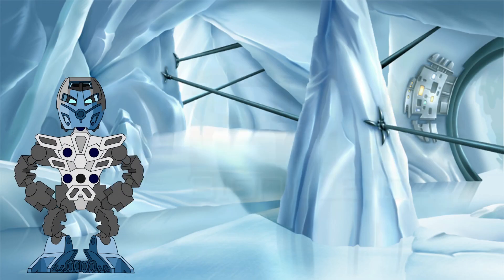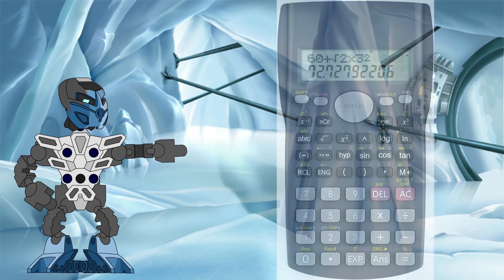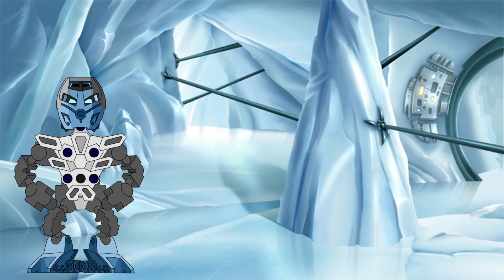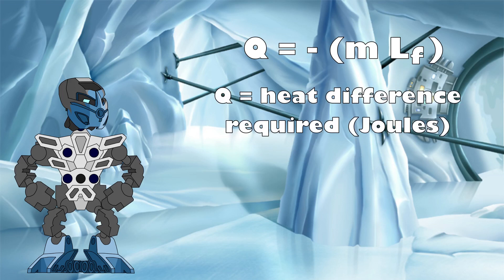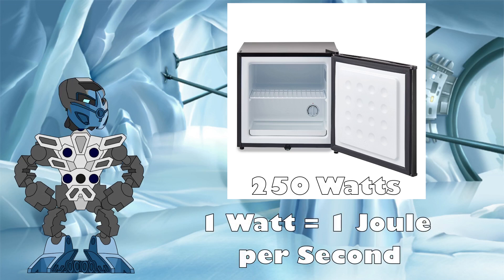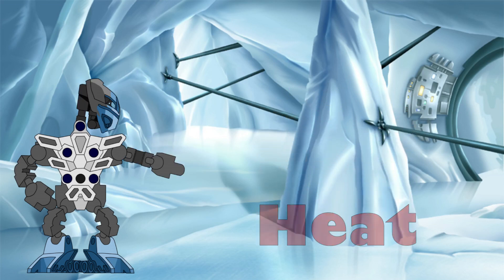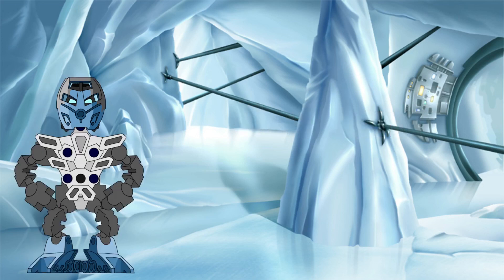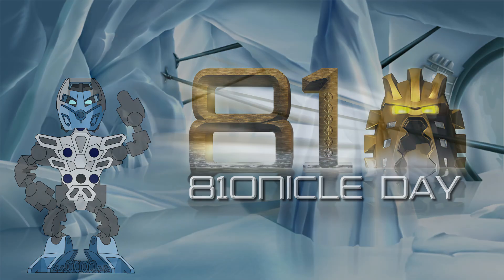Rahkshi, Washed and Chilled (810NICLE Day 2023)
Happy 810NICLE day everyone! In this month’s video made especially for the 810NICLE day livestream, we investigate the science behind Kopaka Nuva’s battle with the Rahkshi during the events of BIONICLE: Mask of Light.

In this scene, Kopaka Nuva is able to trap the Rahkshi in a prison of ice, completely freezing the lake in which they had been submerged. But just how could this feat of freezing be achieved? Watch on an find out.

Check out the other great 810NICLE day events over on their website!

New Bionicle Science investigations every month. What part of Bionicle lore do you want to see investigated next? Give your suggestions in the comments below!